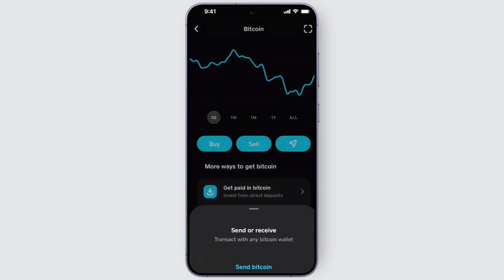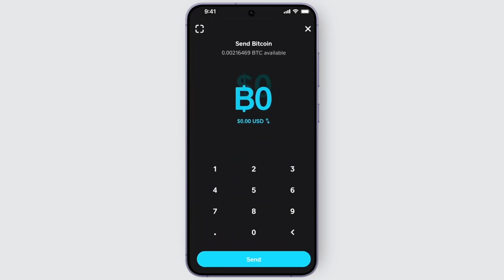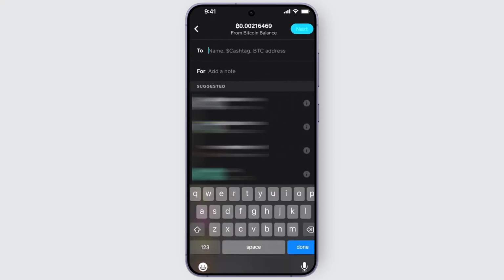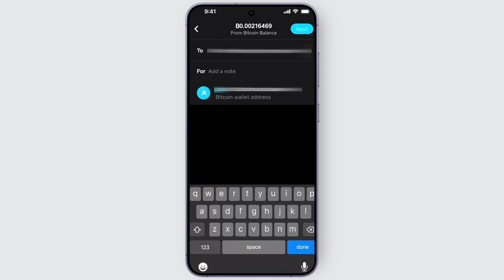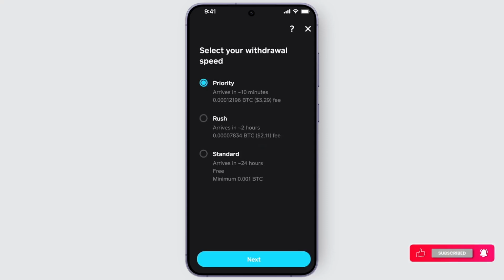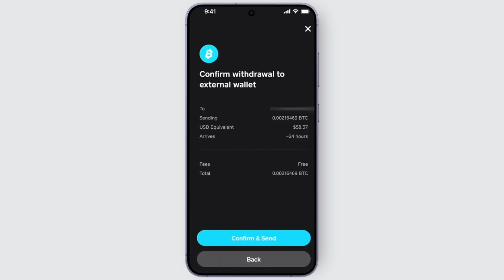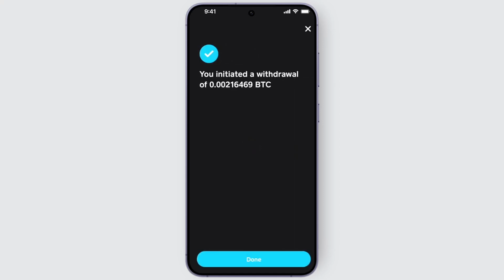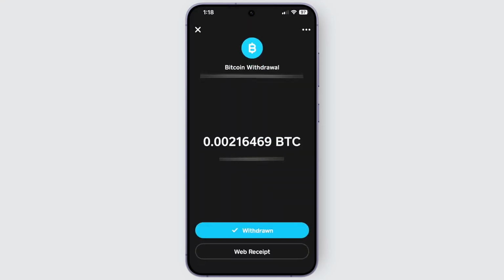How to Transfer Bitcoin From Cash App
Learn how to transfer Bitcoin from Cash App with this simple step-by-step guide! This video will walk you through the process of withdrawing Bitcoin from your Cash App account to an external wallet, whether you're sending it to another platform or your own private wallet. Whether you're asking, "How do I transfer Bitcoin from Cash App?" or need help with the withdrawal process, this tutorial has you covered. Watch now to transfer your Bitcoin from Cash App securely and easily!

Timestamps:

00:00 How to Transfer Bitcoin From Cash App
00:10 How Do I Withdraw Bitcoin From Cash App?